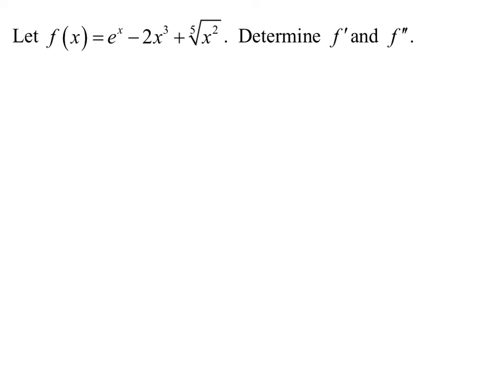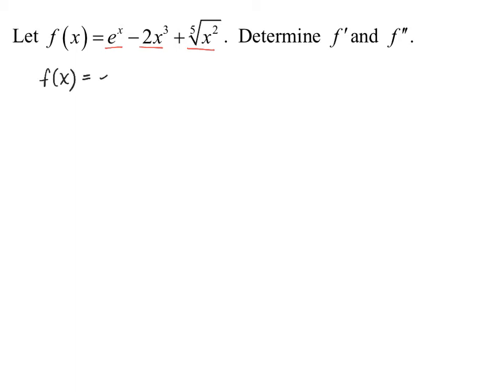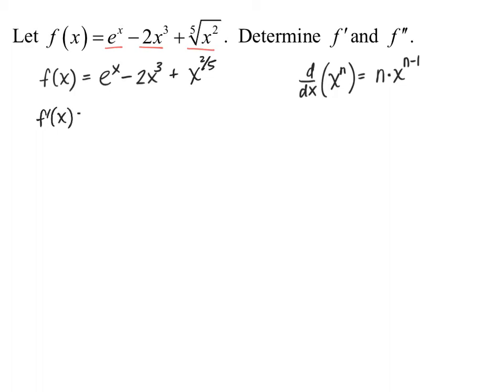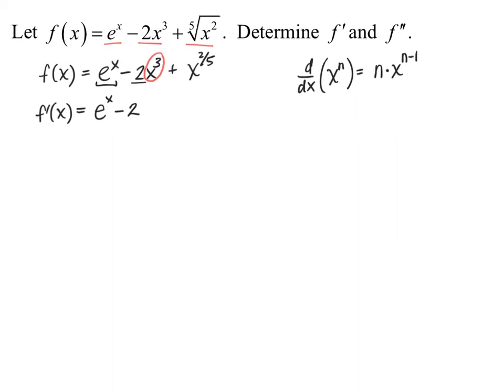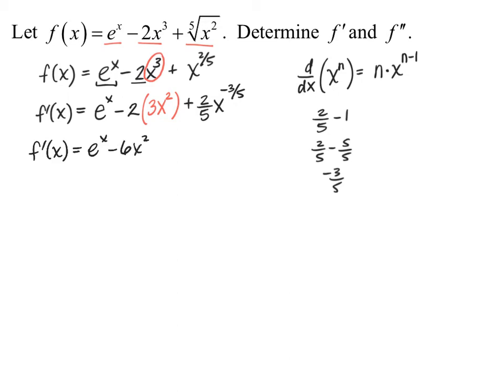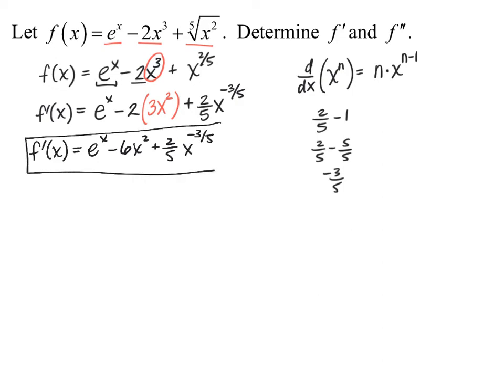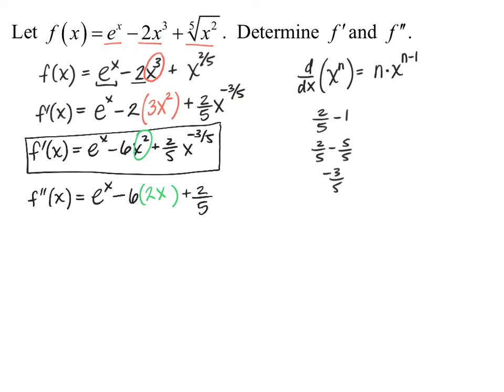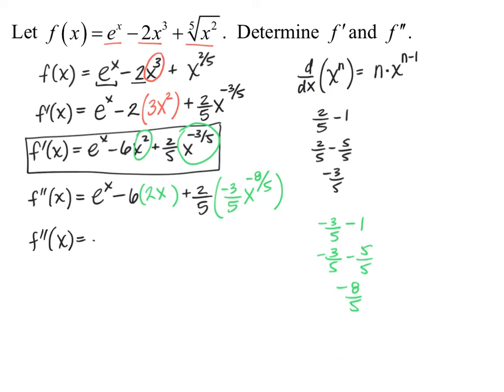Finding f’ and f’’ (using the power rule)